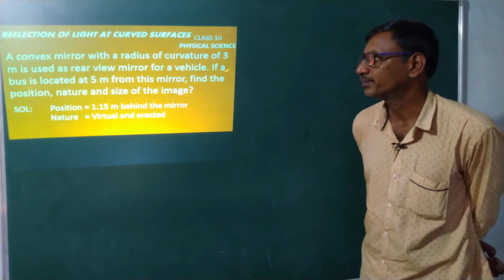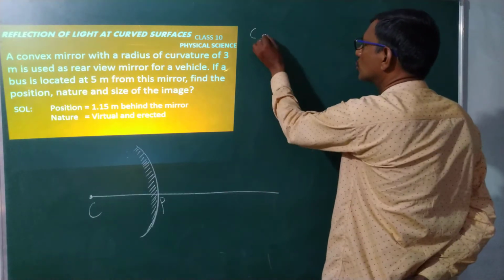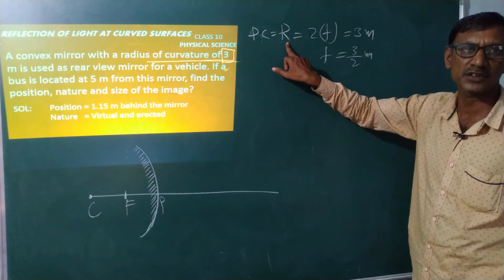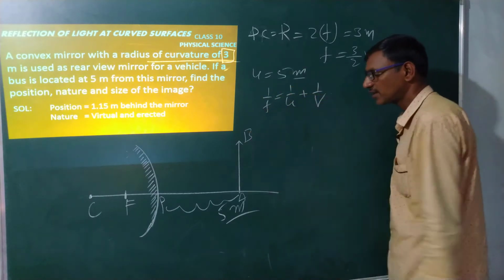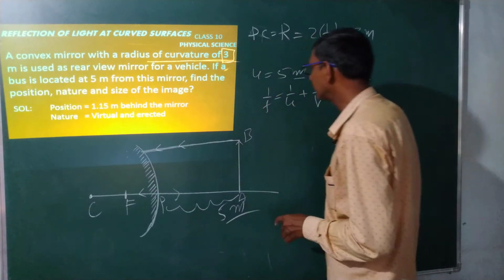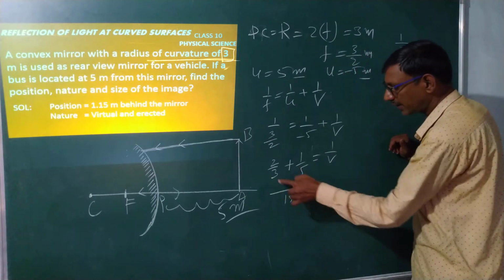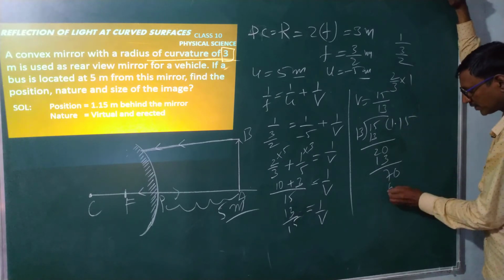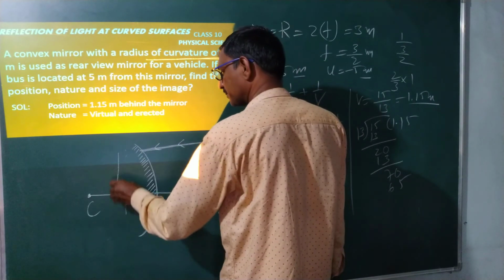Class 10 Problems on curved mirrors (REFLECTION OF LIGHT AT CURVED SURFACES)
1. A convex mirror with a radius of curvature of 3 m is used as rear view mirror for a vehicle. If a bus is located at 5 m from this mirror, find the position, nature and size of the image?